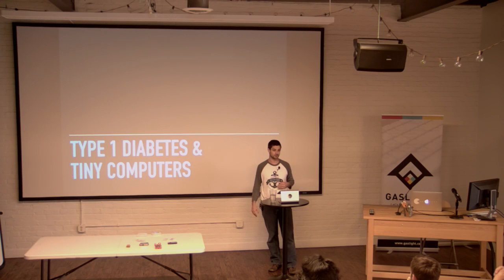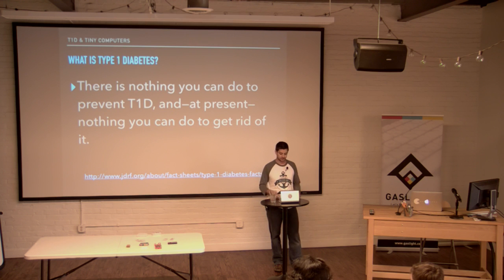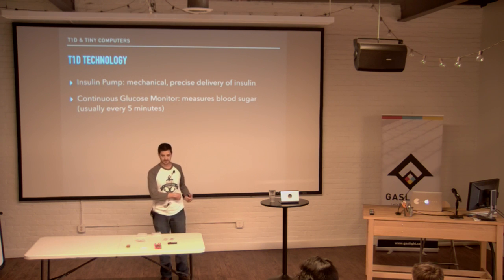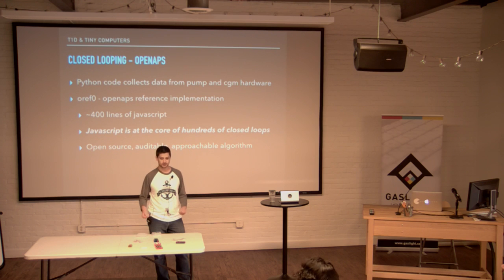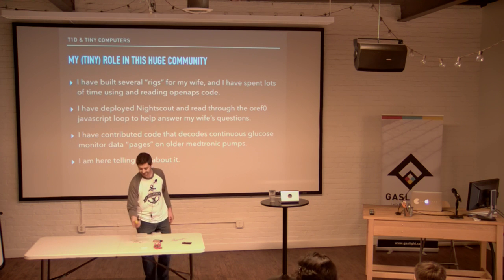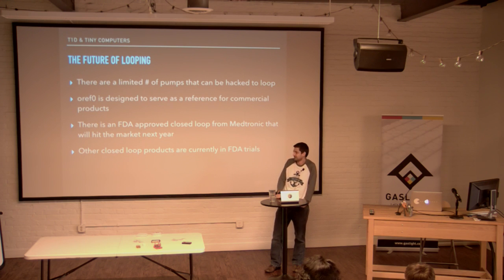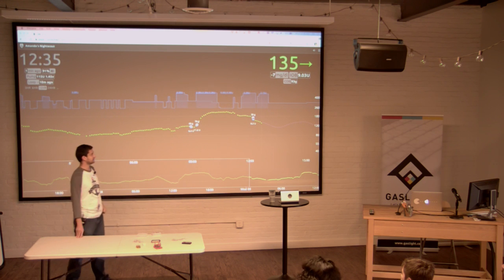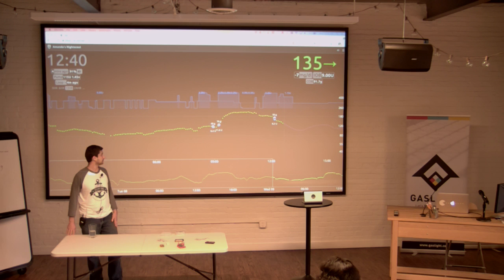Type 1 Diabetes & Tiny Computers